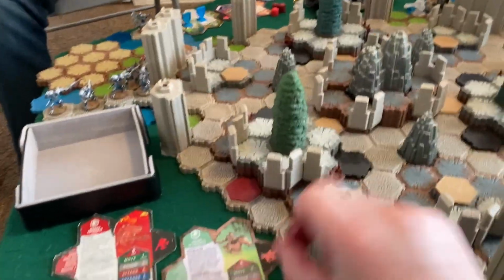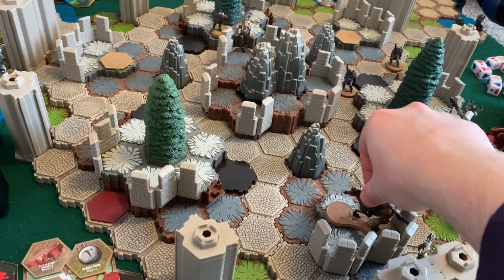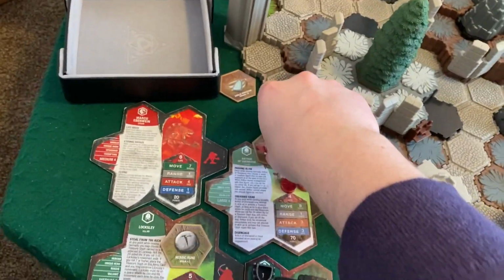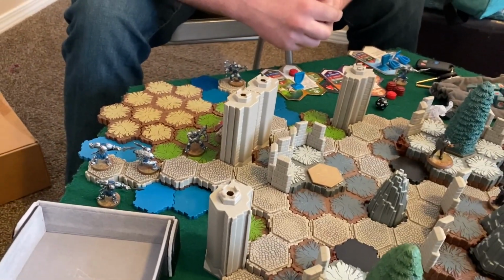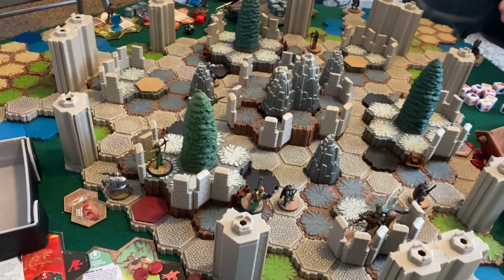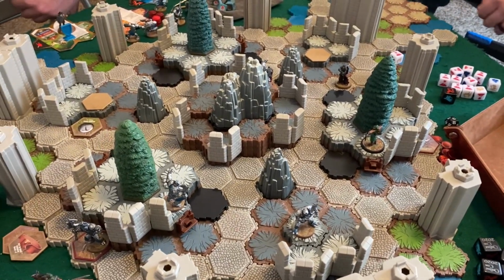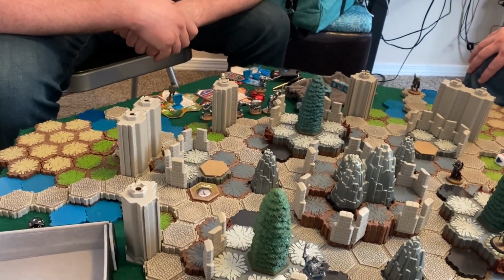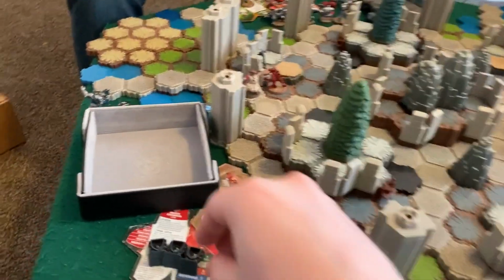Heroscape Battle: The OG's 1v1v1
This video is about Heroscape Battle: The OG's 1v1v1